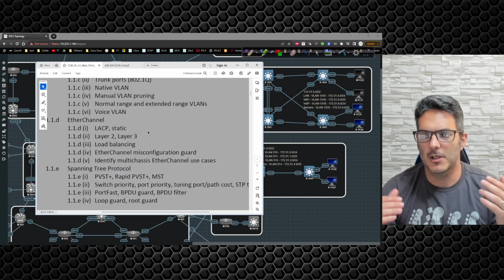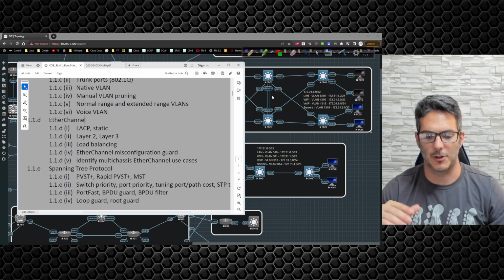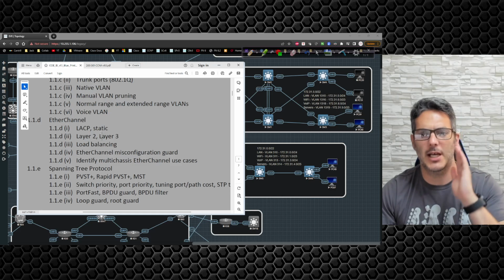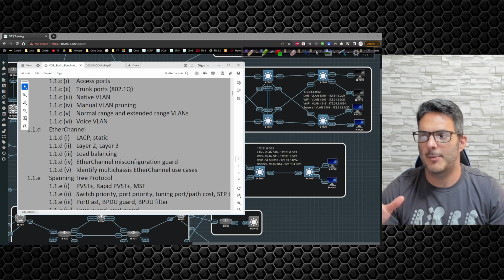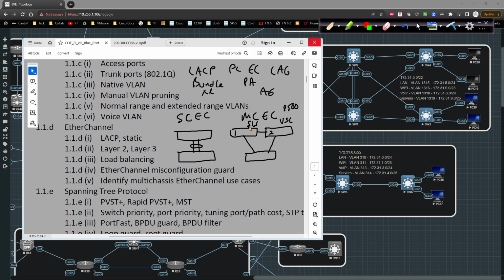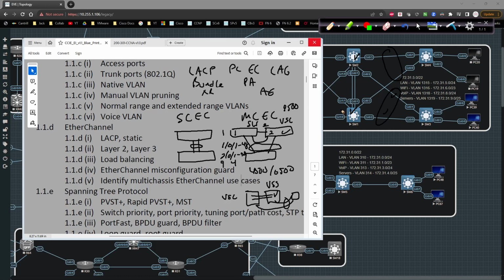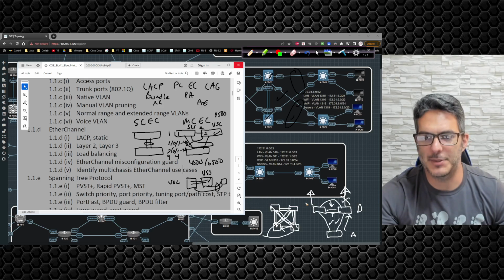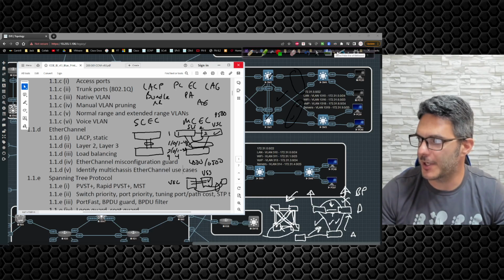Cisco Enterprise Series - Switched Campus - Etherchannel Overview